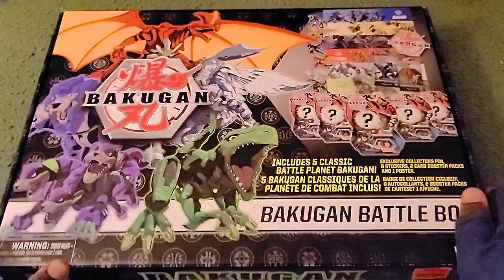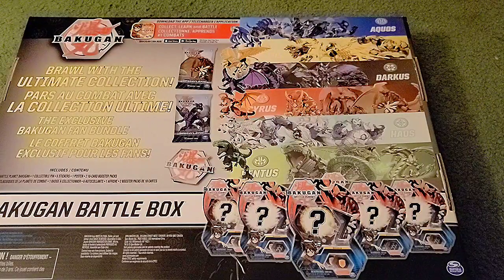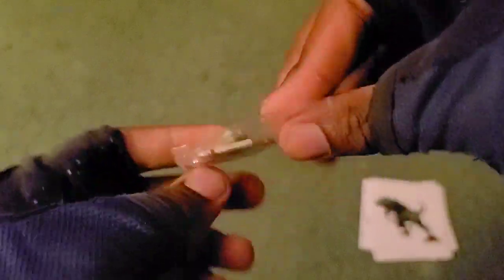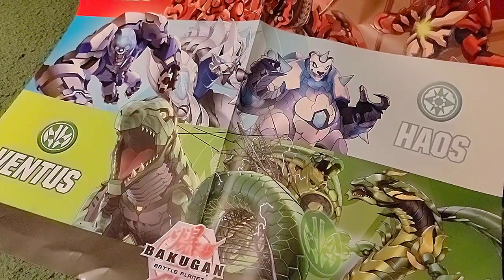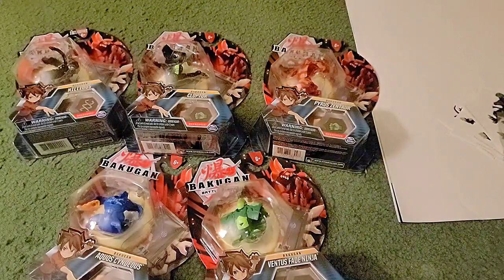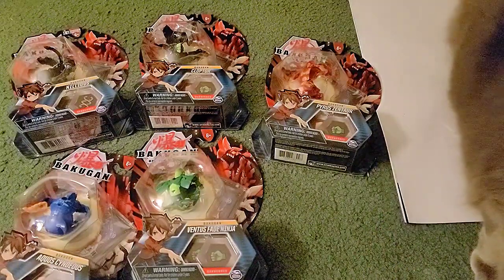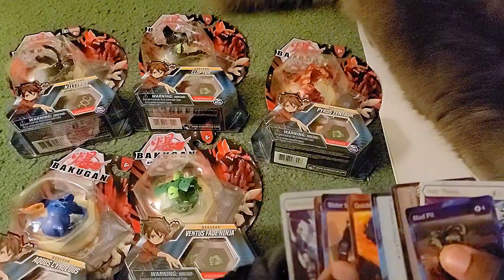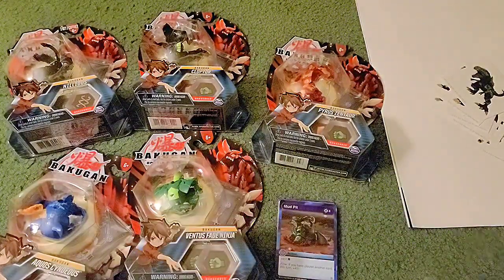EPIC BAKUGAN BATTLE BOX UNBOXING!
Time to review the epic bakugan battle box!